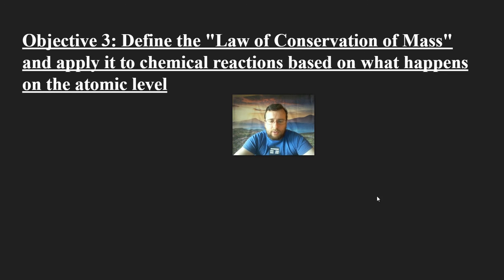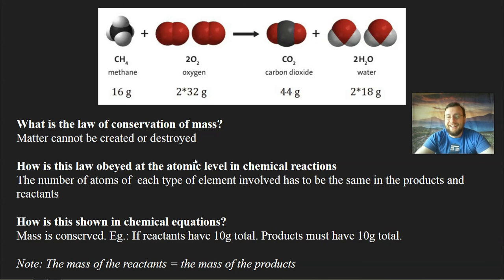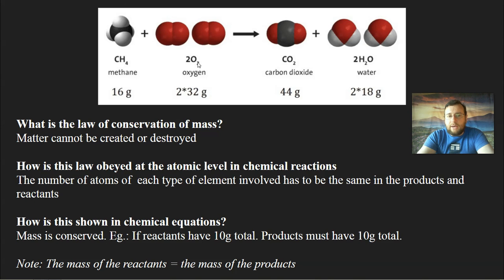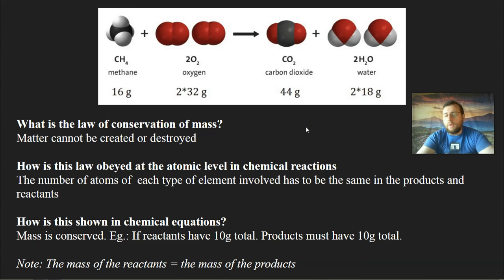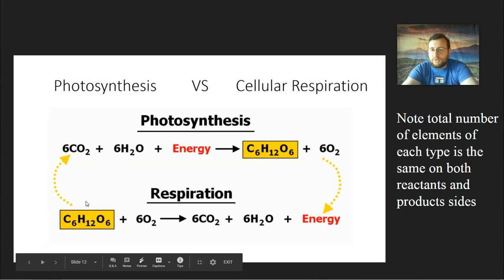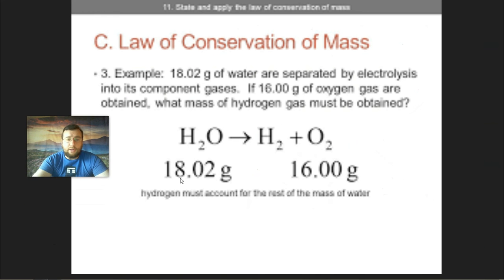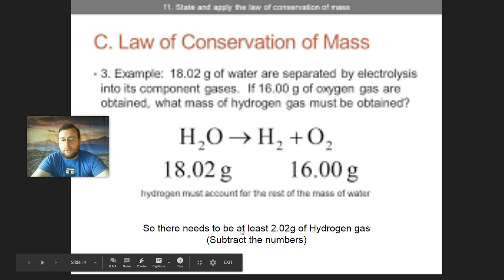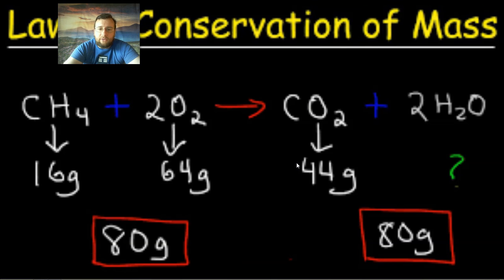Chemical Reactions - Objective 3: Conservation of Mass in Chemical Reactions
Mr. Lima explains the third objective of the Chemical Reactions content assessment. Click on SHOW MORE to see links to parts of the video.

Specifically he discusses how the law of conservation of mass (0:13) is obeyed in chemical reactions (0:53). He discusses how this is shown in the atomic level (1:07) and in chemical equations (1:17). He then, looks at several samples (1:33)